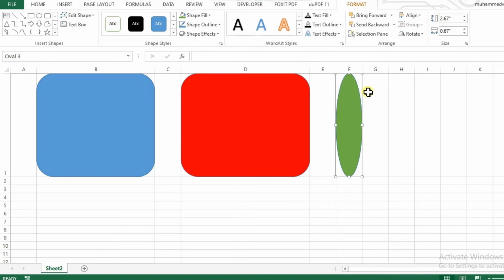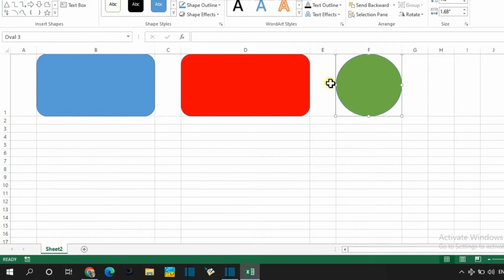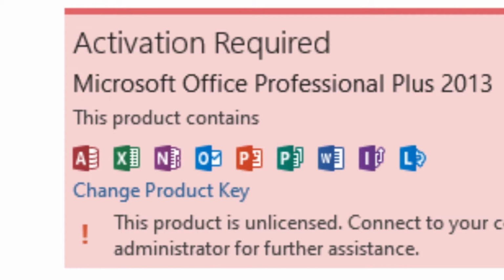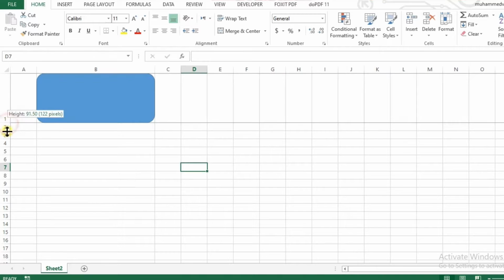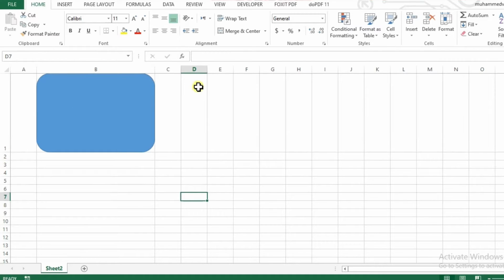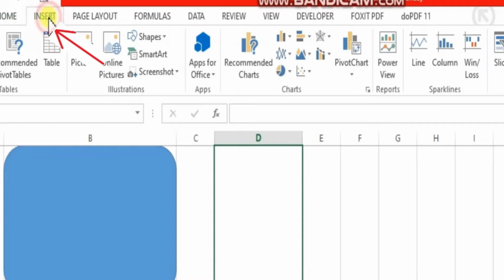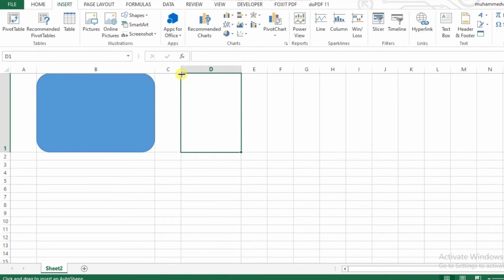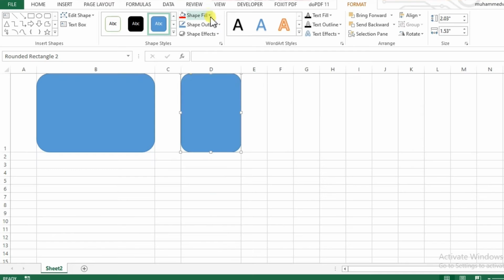How to insert auto fitting shapes into cell in Excel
In this video we are going to check how to insert shapes in Excel cell that are auto fitting while resizing the cell. Just like we do that in Google Sheets. For that you can go to Insert tab, from there go to Illustrations section. Select Shapes. Choose your desired shape. Press and Hold ALT key on keyboard then drag the shape in a cell. After finishing the shape release key. That's enough.